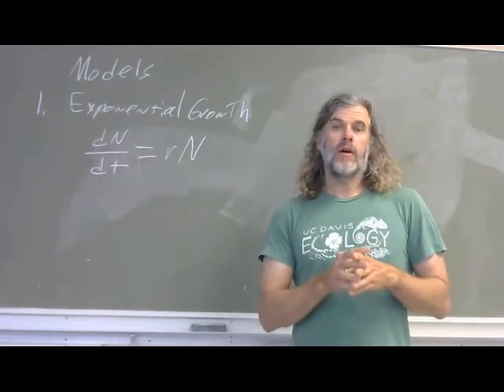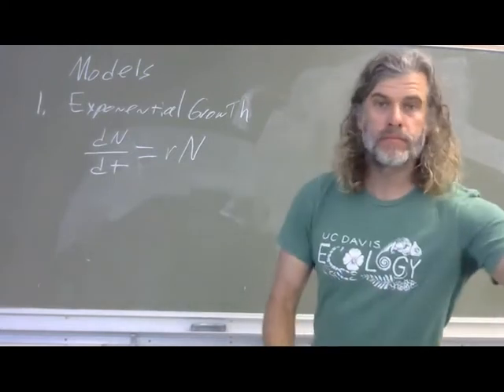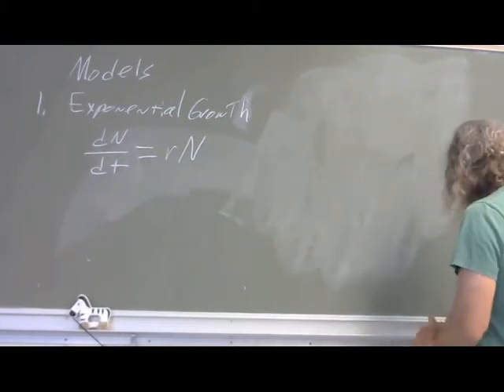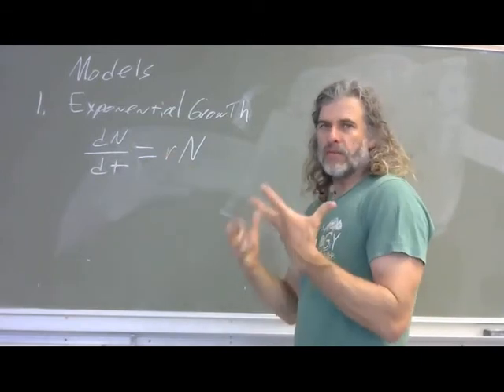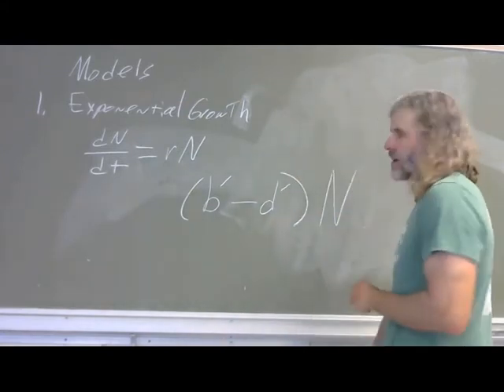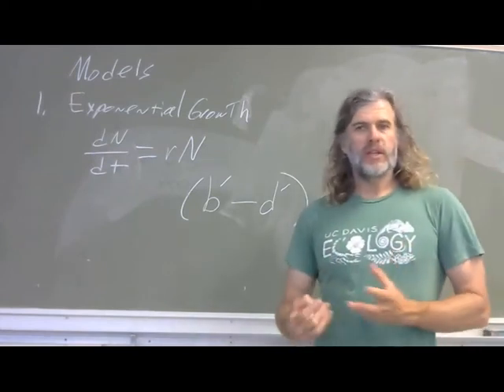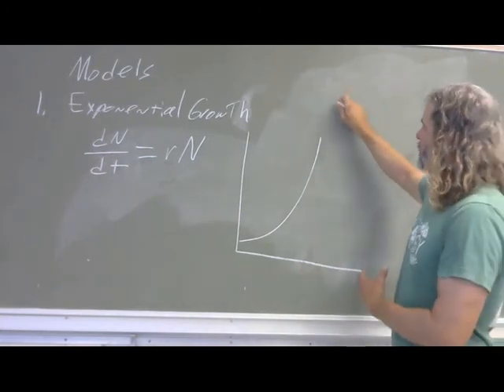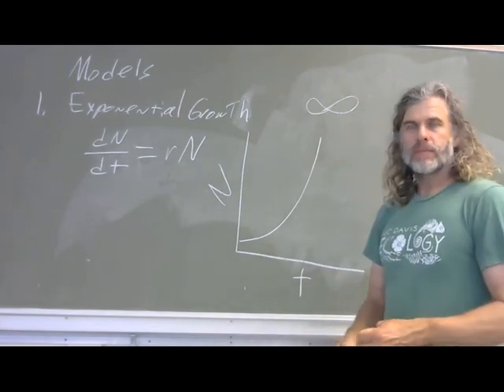6 - Exponential growth part 2